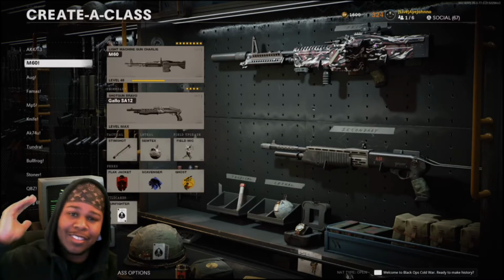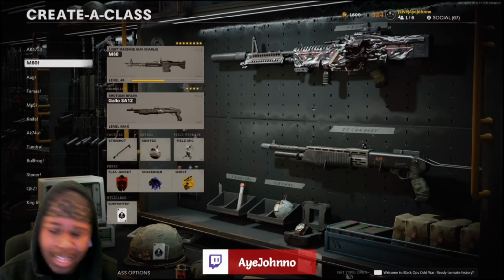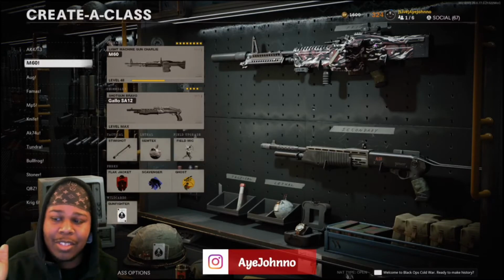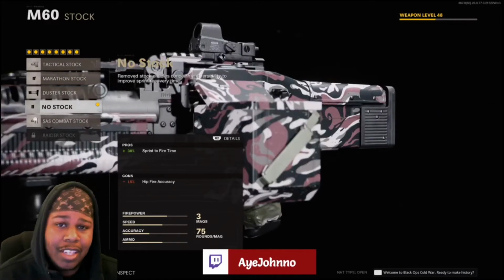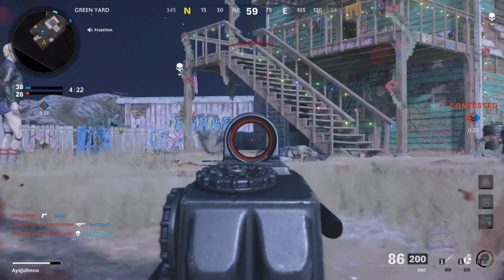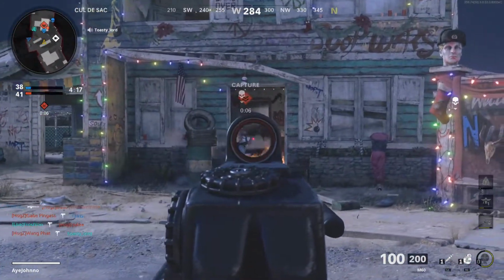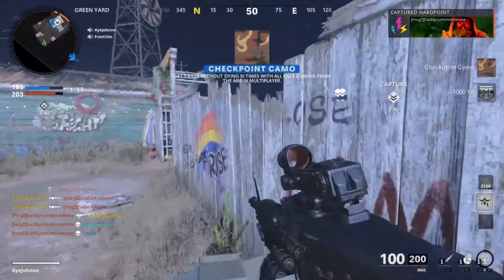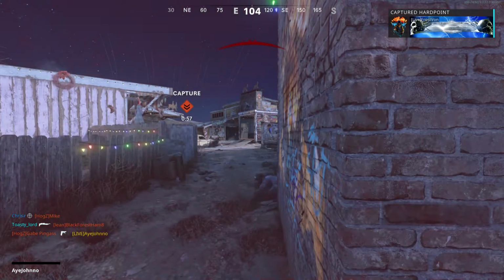This M60 is OVERPOWERED in Black Ops Cold War (Best M60 Class Setup) NO RECOIL & FASTER SPEED 😱